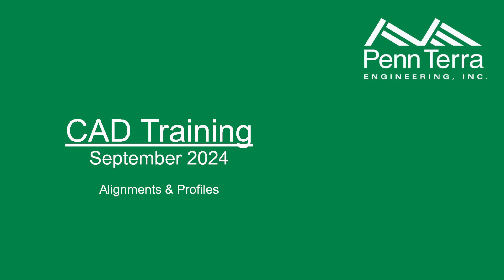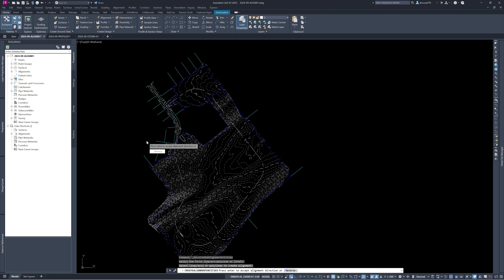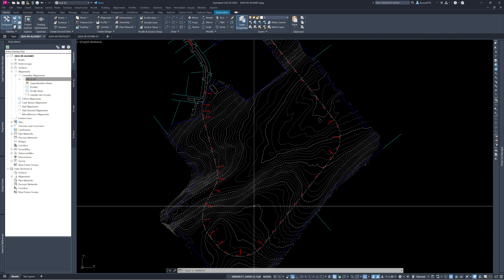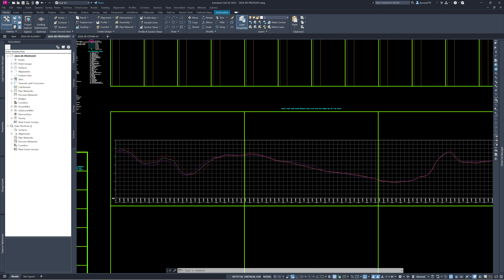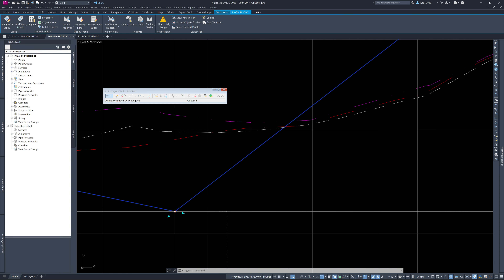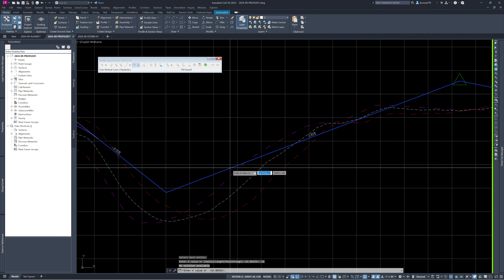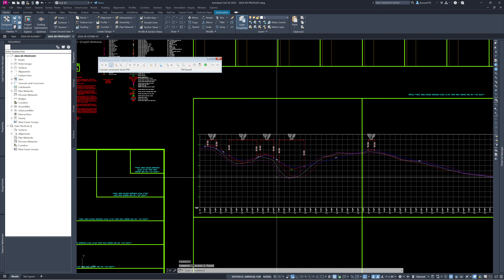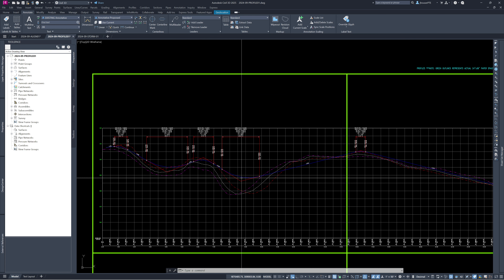PTE CAD Training - Alignments & Profiles (9-19-2024)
This month's topic is Alignments & Profiles. The presentation notes and sample CAD file are saved at the path below. There is a dwg file that you can open and follow along with if you'd find that to be helpful. The file is in a read-only .zip folder, so please copy the .zip and paste it into a folder on your N Drive. Then extract it so you can use the files.

S:\_CAD training files\Monthly CAD Training\2024-09 - Alignments & Profiles